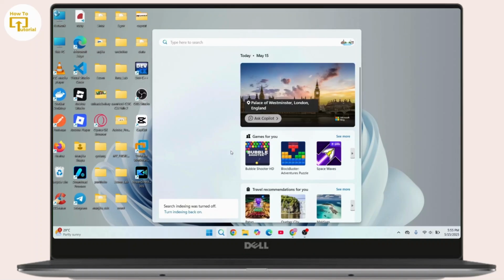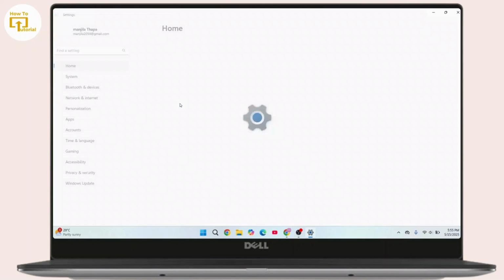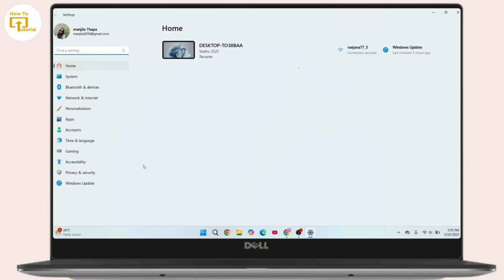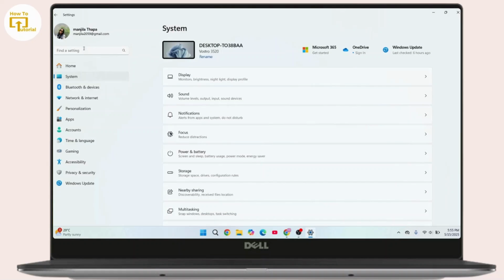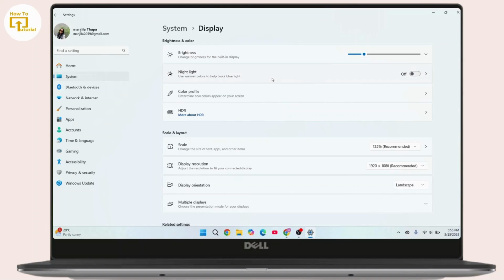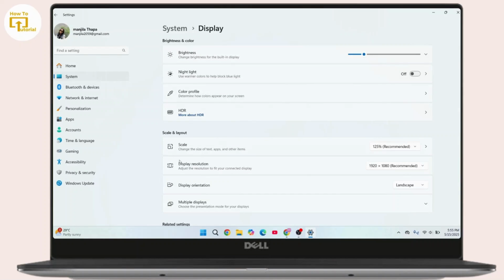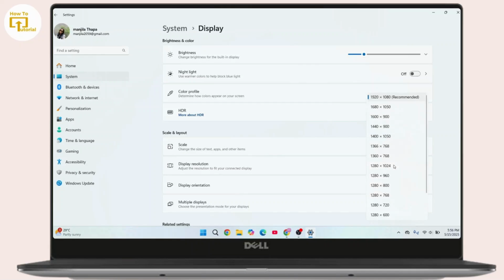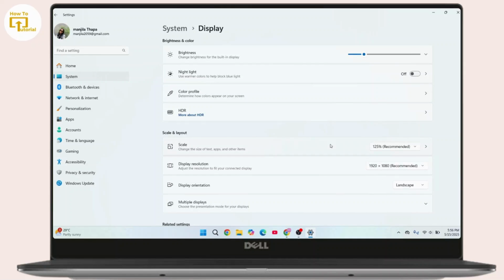How to Reset Display Settings to Default on Windows 11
How to Reset Display Settings to Default on Windows 11 @LoginHelps
Learn how to quickly reset your display settings to default in Windows 11 with this easy step-by-step tutorial. Fix scaling and resolution issues by restoring recommended settings for the best display experience. Perfect for Windows 11 users facing blurry screens or display problems after customization.

Chapter Timestamps:
00:00 - Introduction
Welcome! Learn how to reset display settings to default in Windows 11.

00:10 - Open Settings
Use search or menu to open Windows 11 Settings.

00:20 - Navigate to System
Click on System from the left menu.

00:30 - Go to Display
Select Display under System settings.

00:40 - Reset Scale to Recommended
Choose the recommended Scale option (125%).

00:55 - Reset Display Resolution
Select the recommended resolution (1920 x 1080).

01:10 - Final Check and Wrap Up
Ensure both settings are at recommended values to reset display.

01:22 - End Screen